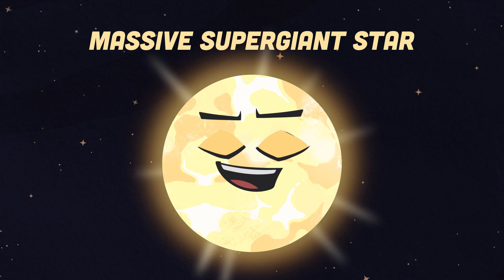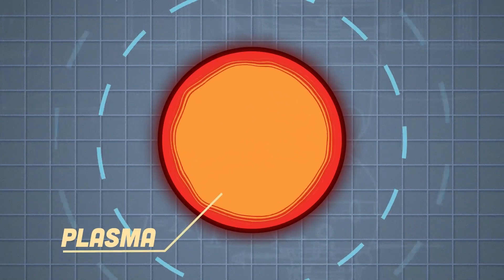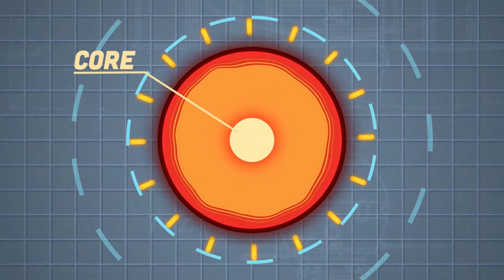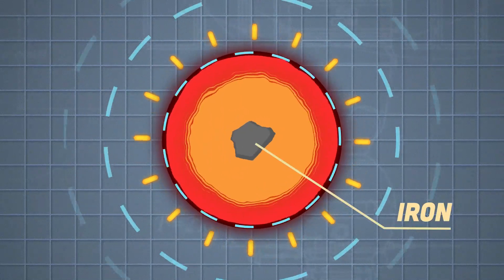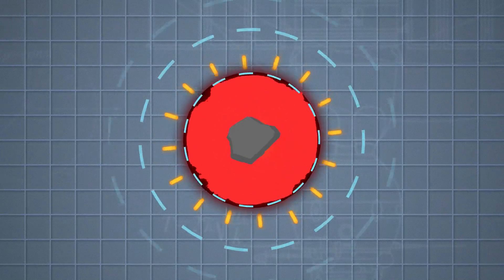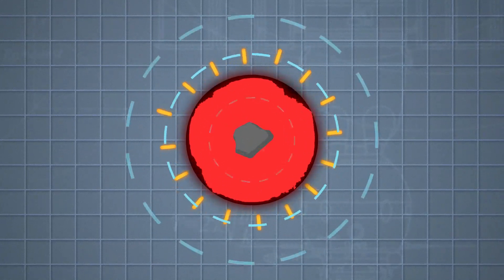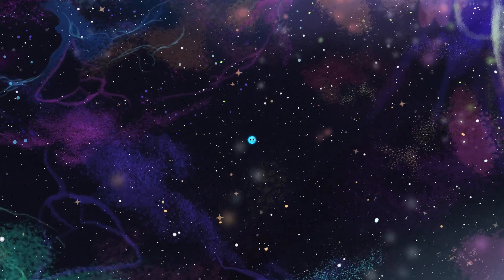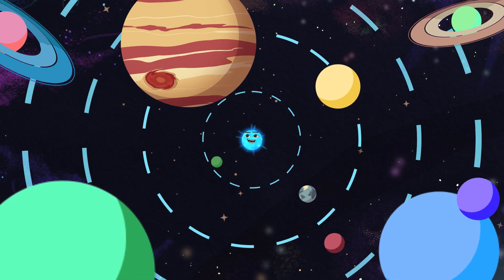How Neutron Stars Are Born! | KLT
The death of massive super giant stars creates neutron stars, let's learn how that happens!